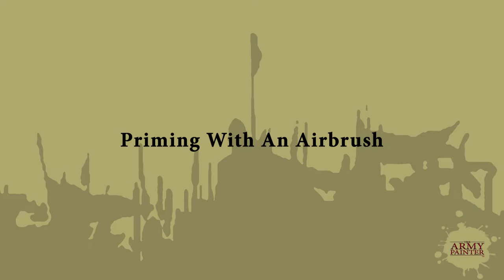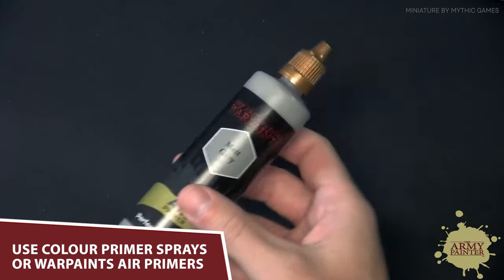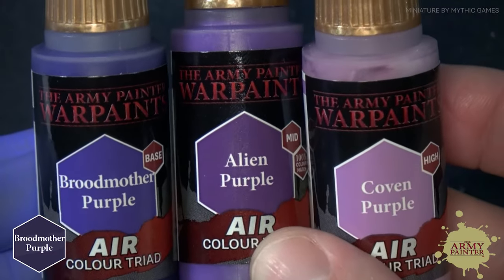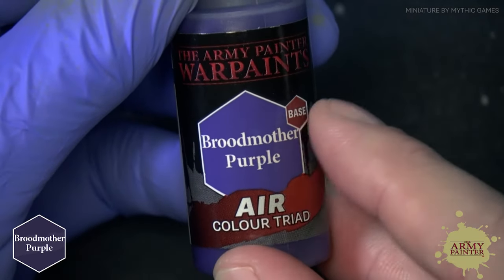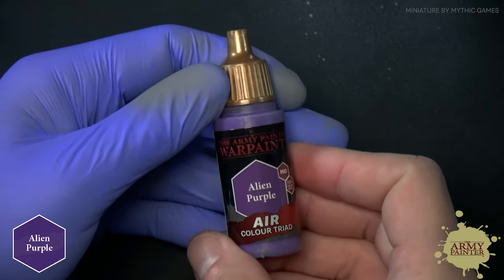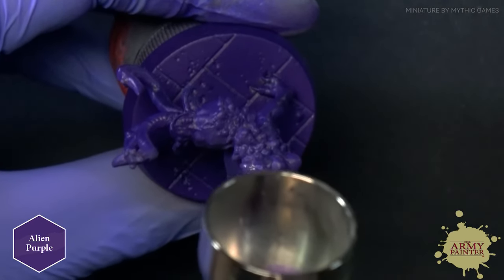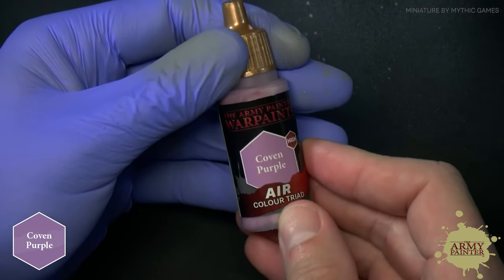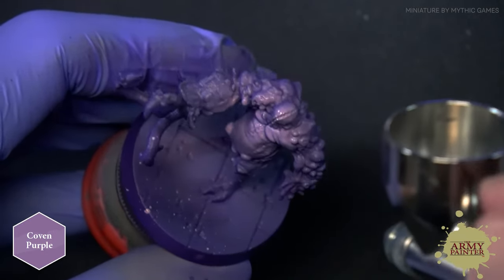How To: Airbrush (for Beginners)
The airbrush is a fantastic tool that helps painters achieve realistic shadows and highlighting cool effects, and very quickly! With our unique airbrush-ready formulation and simple-to-use Colour Triad system - airbrushing has never been easier!

Miniature by: Mythic  Games, Reichbusters

TIMESTAMPS
00:00 Intro
00:32 Priming with an airbrush
01:00 Applying a basecoat
01:45 Applying an airbrushed highlight
02:15 Applying an extreme highlight
02:42 ClosingThe airbrush is a fantastic tool that helps painters achieve realistic shadows and highlighting cool effects, and very quickly! With our unique airbrush-ready formulation and simple-to-use Colour Triad system - airbrushing has never been easier!

TIMESTAMPS
00:00 Intro
00:32 Priming with an airbrush
01:00 Applying a basecoat
01:45 Applying an airbrushed highlight
02:15 Applying an extreme highlight
02:42 Closing